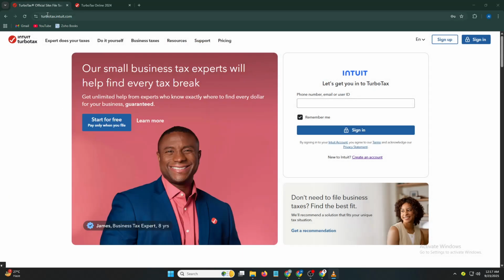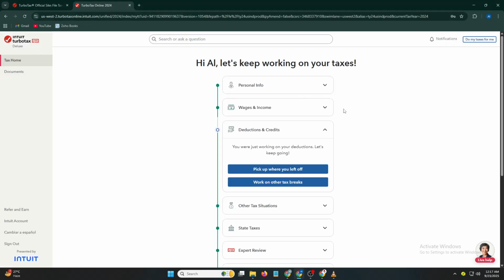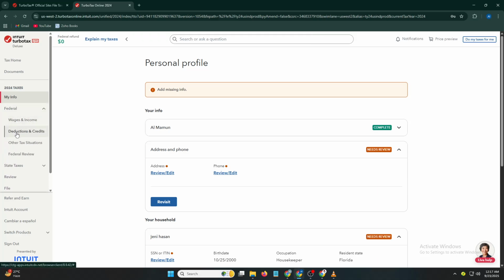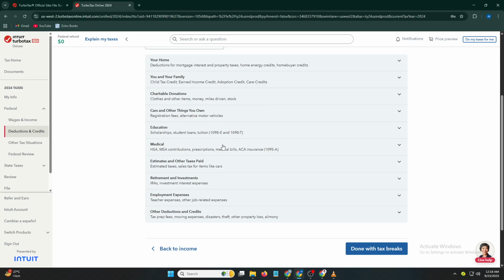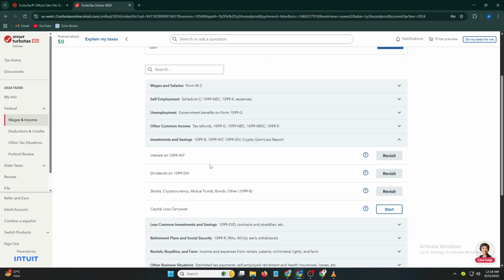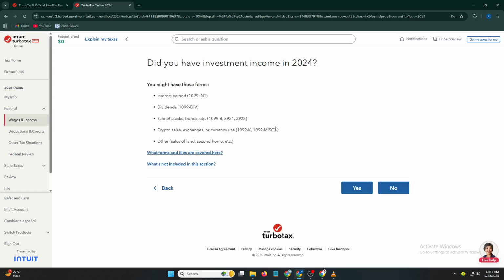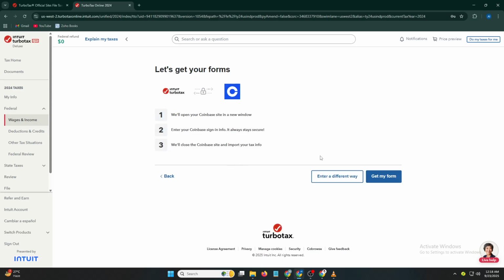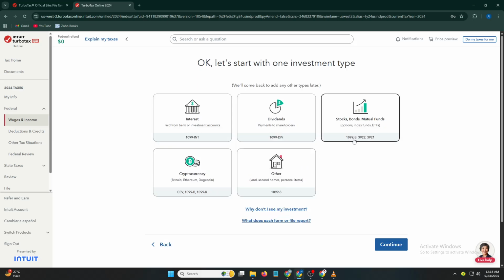How to Do Your Crypto Taxes with Turbotax - 2025 (Guide for Beginners)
How to Do Your Crypto Taxes with Turbotax
In this video, you’ll learn how to do your crypto taxes with TurboTax, step by step, so you can file your cryptocurrency transactions with confidence. We’ll cover everything from importing your Bitcoin, Ethereum, and other crypto trades to calculating capital gains, losses, and reporting them accurately. Whether you’re a beginner in crypto tax filing or looking for tips to make the process easier, this guide will help you understand how TurboTax simplifies crypto tax reporting.